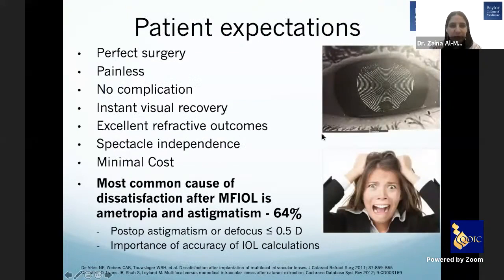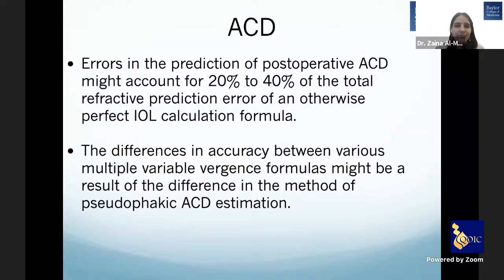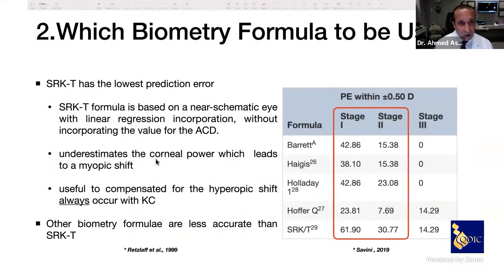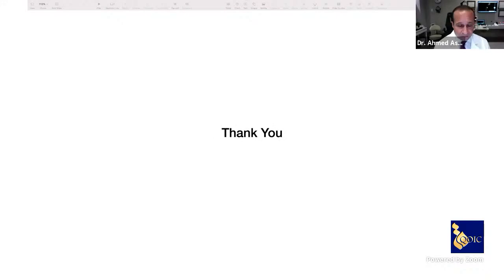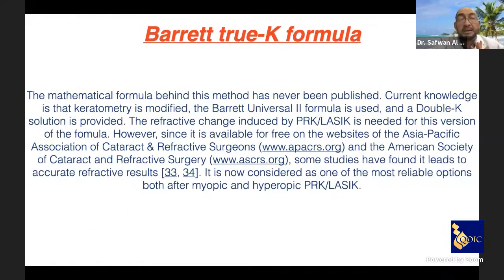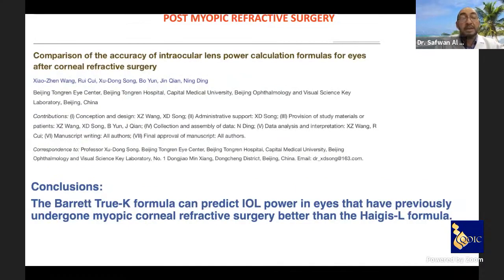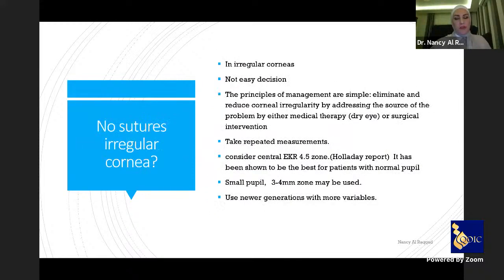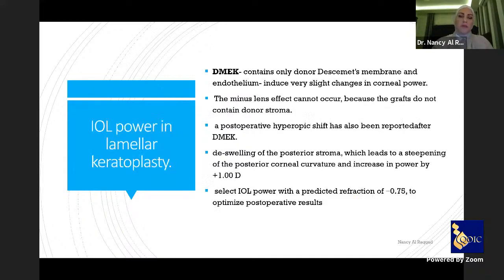Cataract III QOIC 2021